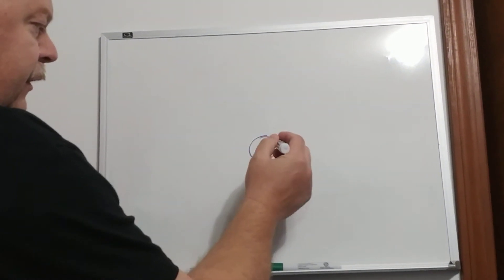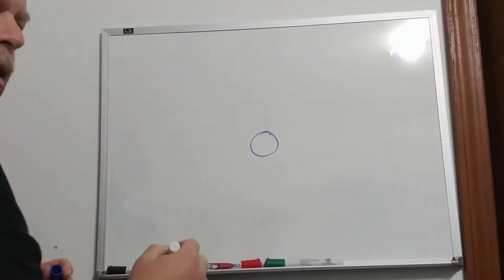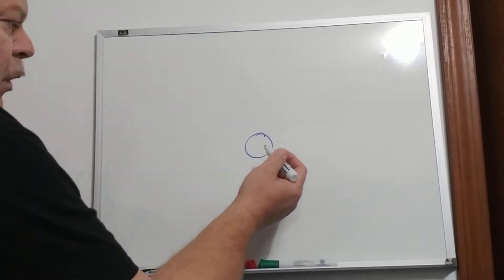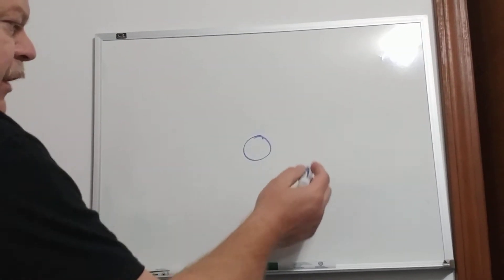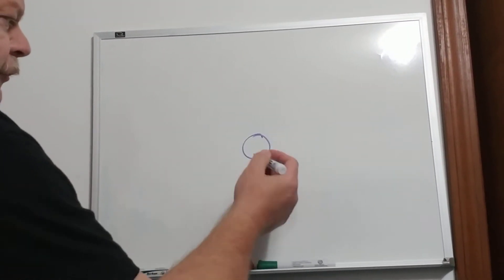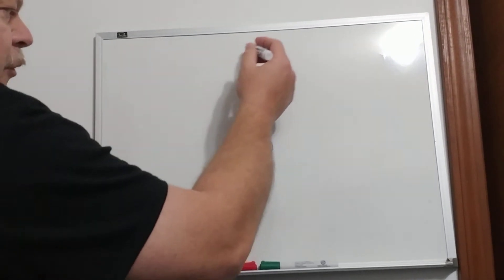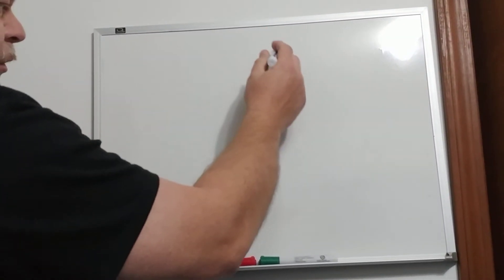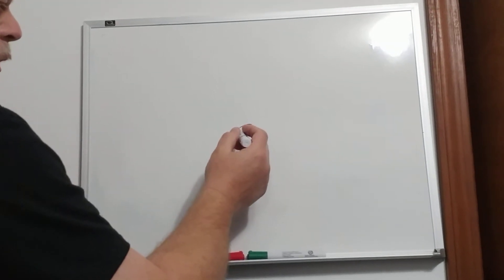Running a trapline